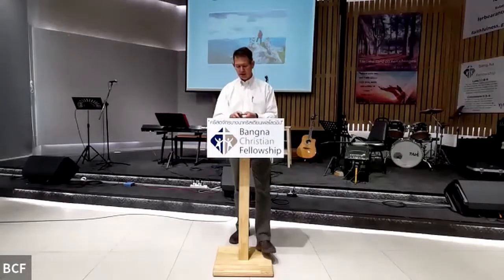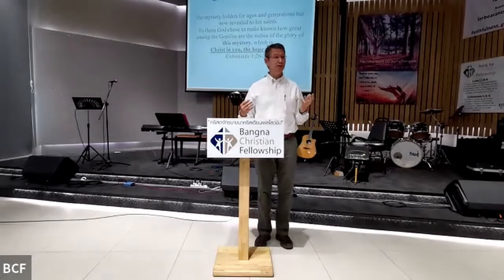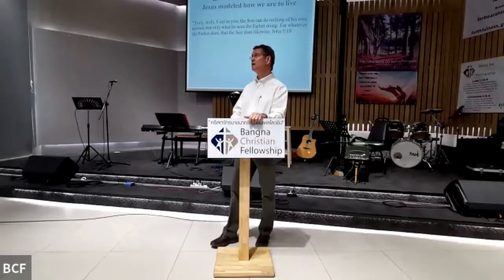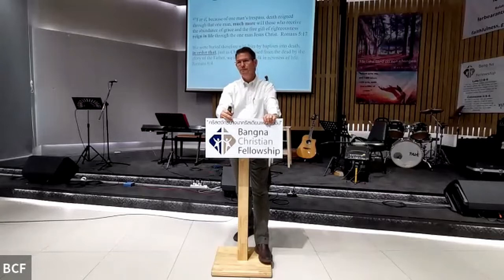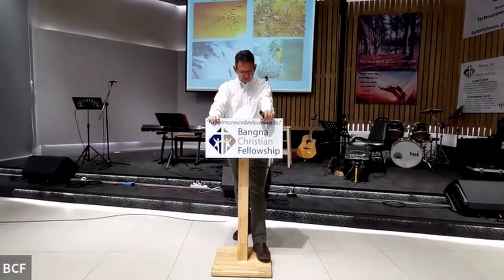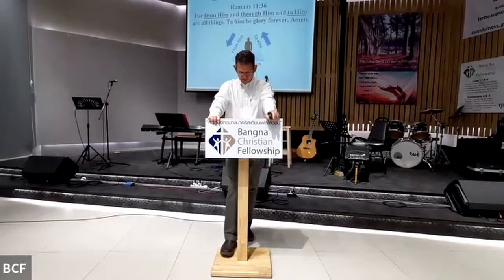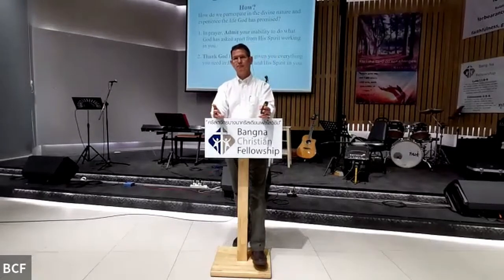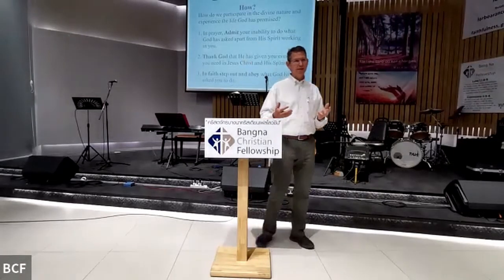BCF English Sermon 06 26 22 Gregg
Trusting In The Lord.  Going where he leads.